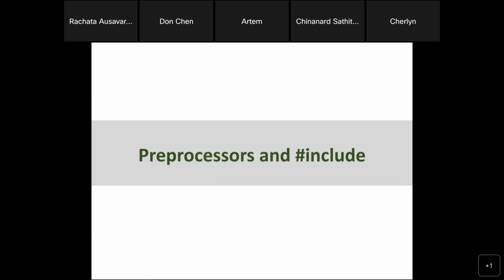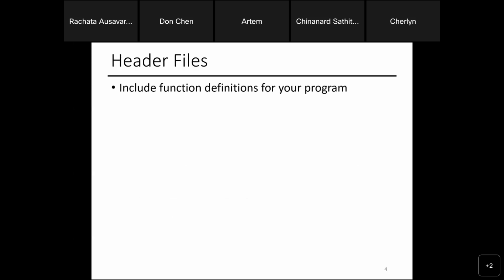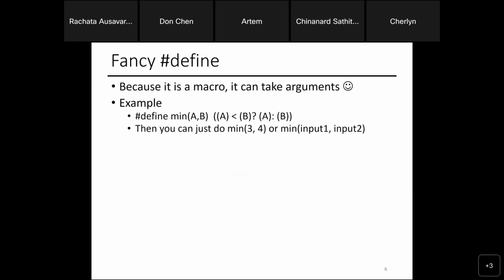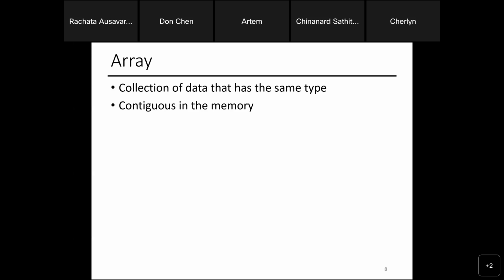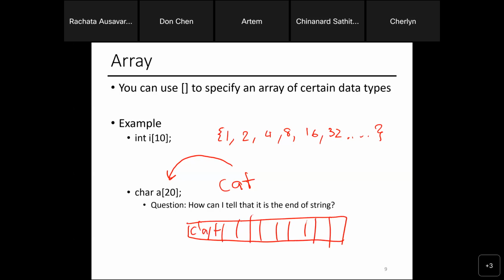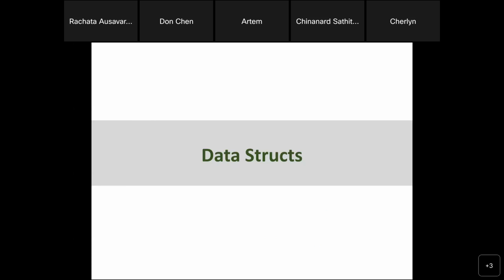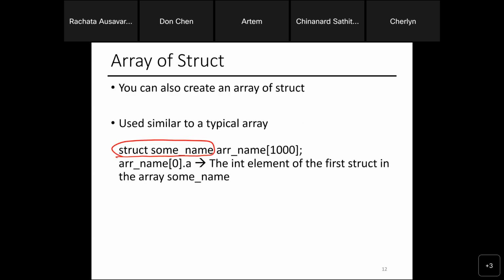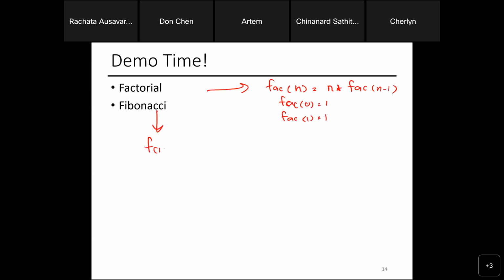[MUIC-Syskill] Lecture 6: Basic C